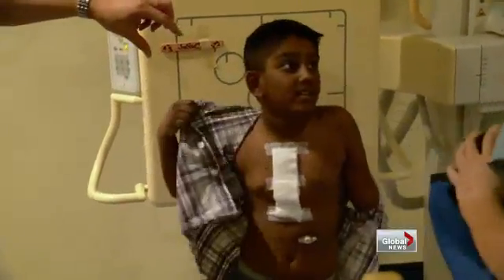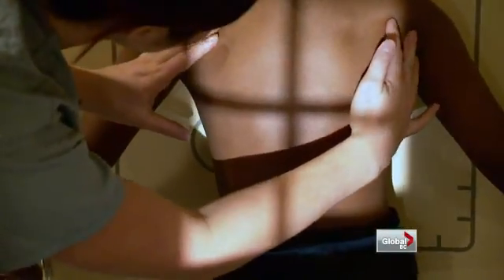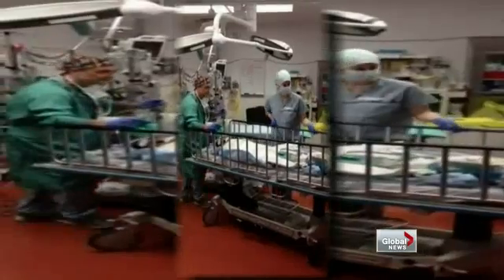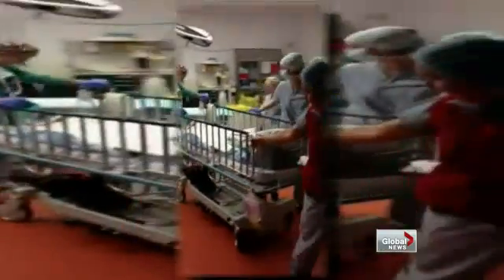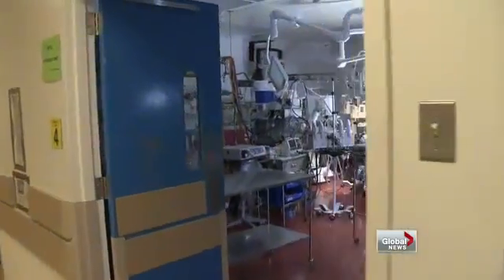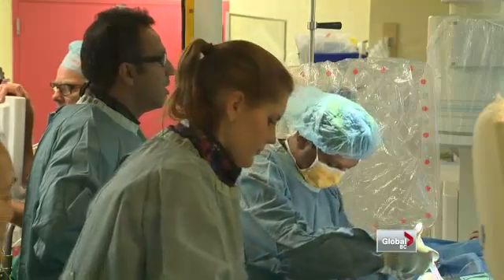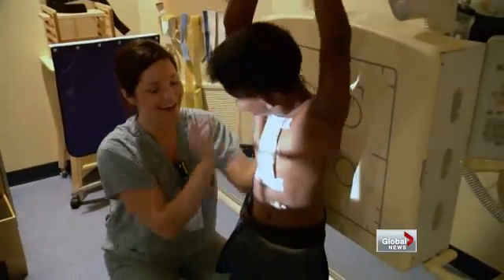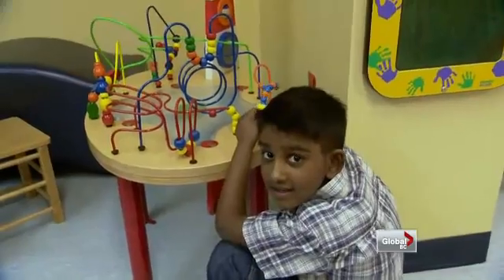Hybrid Heart Surgery at BC Children's Hospital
Doctors at BC Children's Hospital have come up with some creative solutions to perform delicate heart surgery on young patients.